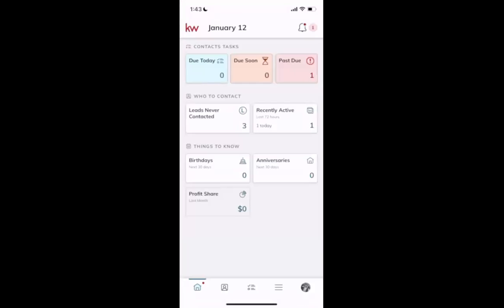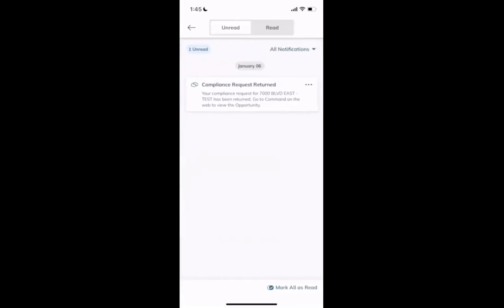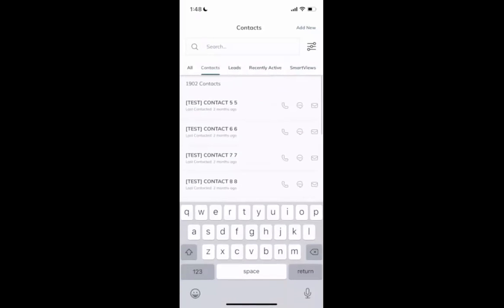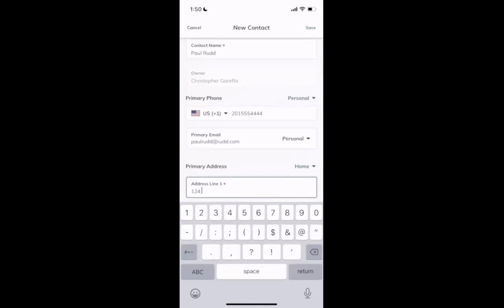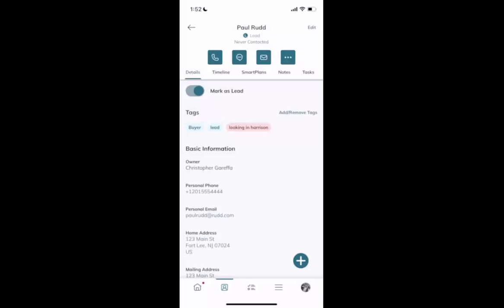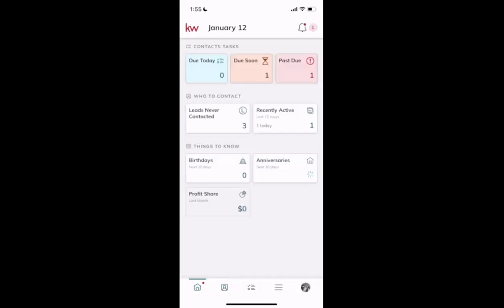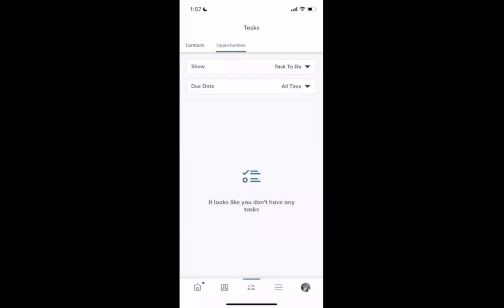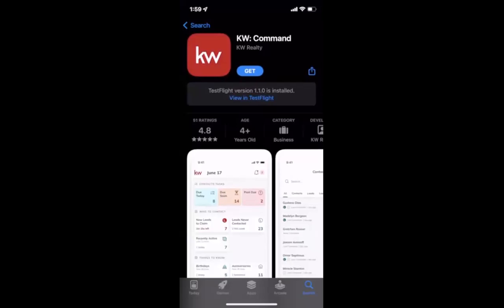Meet the KW Command App (1.12.2022)